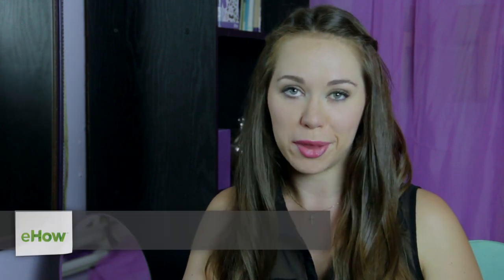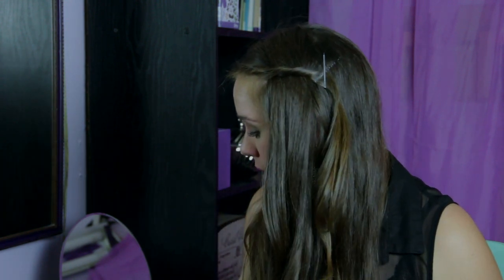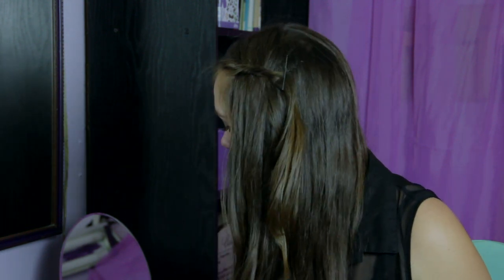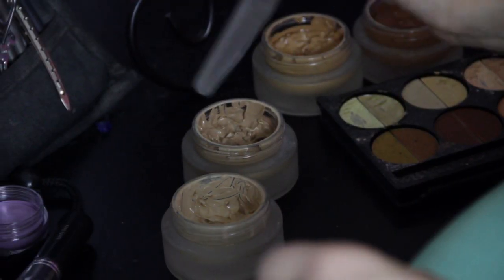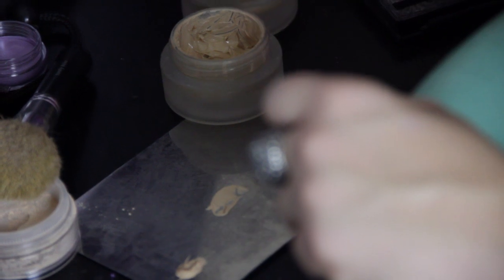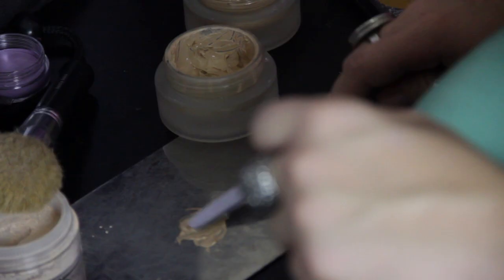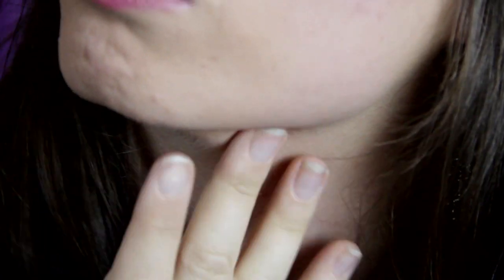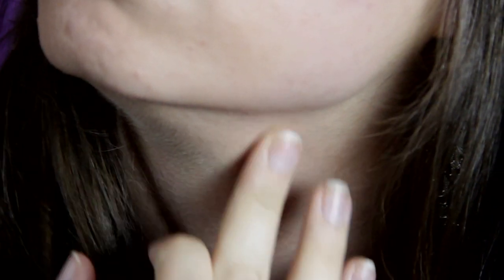How to Pick Face Makeup : Makeup Tips & Application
Picking out the perfect face makeup palette always requires you to keep a few very important things in mind. Pick out face makeup with help from a graduate of The Make-Up Designory in this free video clip.

Expert: Malia Miglino
Bio: Malia Miglino is graduate of The Make-Up Designory Burbank campus, where she received her Journeyman Certificate in both beauty and character makeup.
Filmmaker: Jenn Page

Series Description: Even people who have been wearing makeup for years can still learn a thing or two about both the selection and application processes. Get makeup tips with help from a graduate of The Make-Up Designory in this free video series.